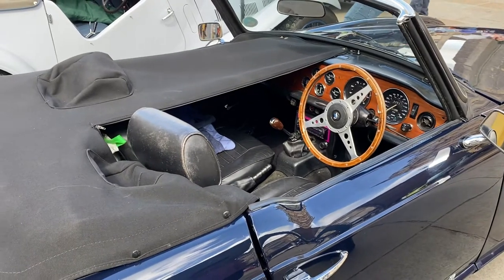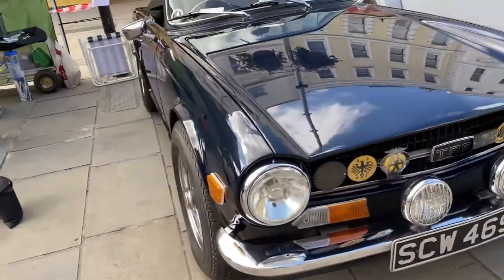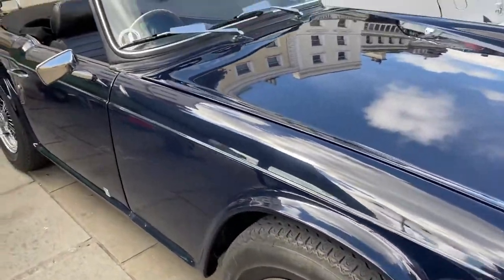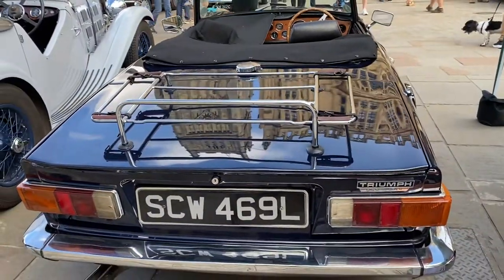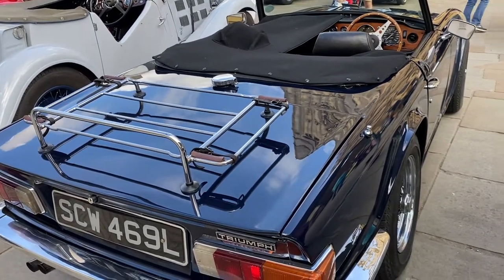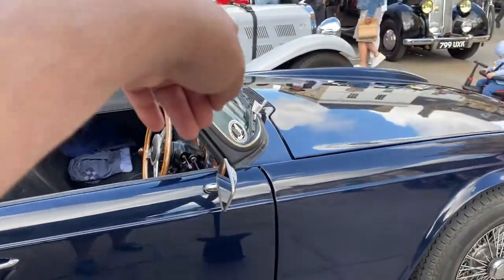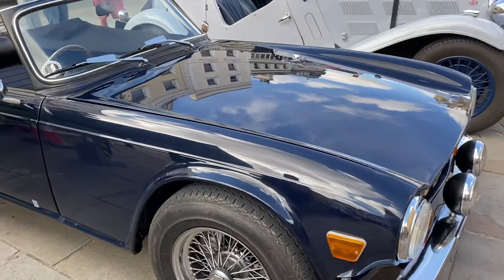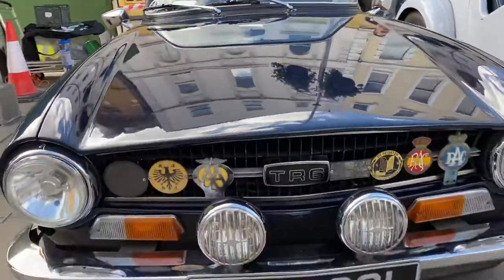(Karmann styled) Triumph TR6 - The handsome brute!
Chatting to the owner about his lovely TR6 and remembering my younger days of sitting as a passenger in one of these been blasted around with my brother.